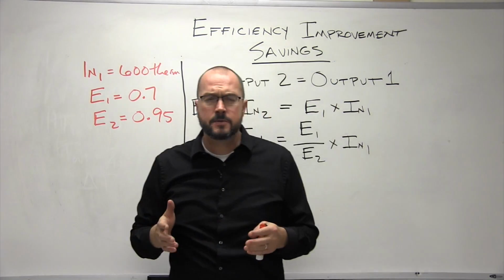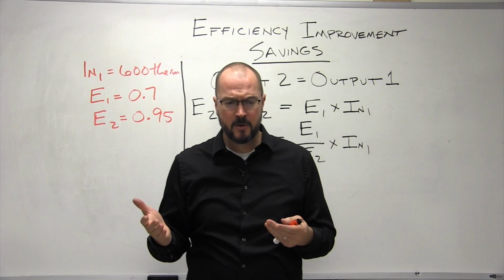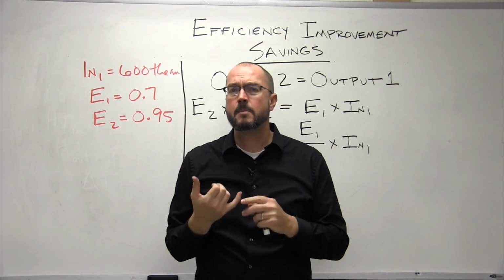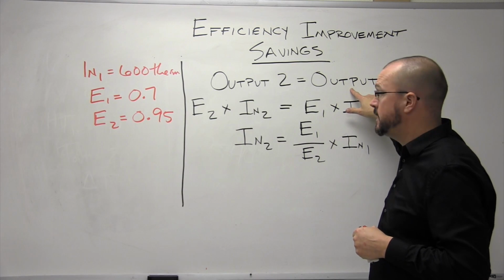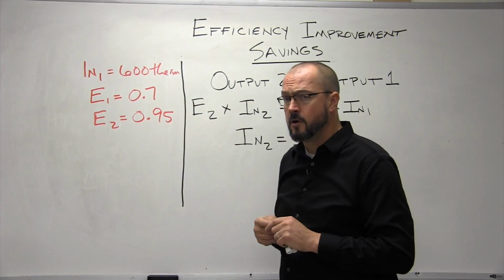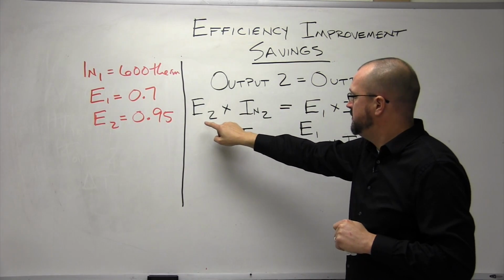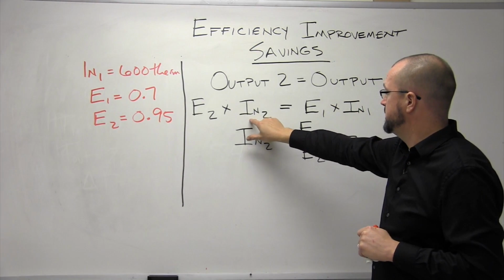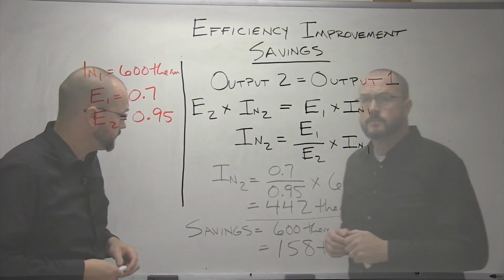Calculating Efficiency Improvement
Major goal of energy efficiency is to increase the efficiency of HVAC systems. John Dendy explains how to calculate the percentage improvement in energy efficiency from a replacement or retrofit.